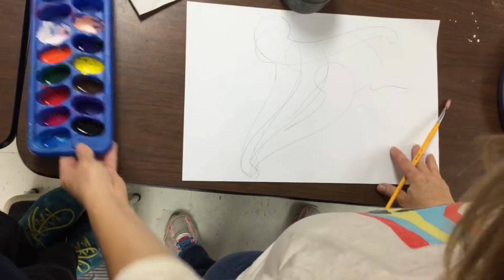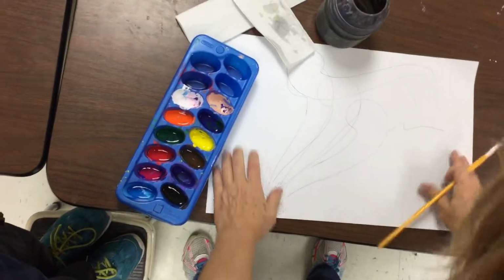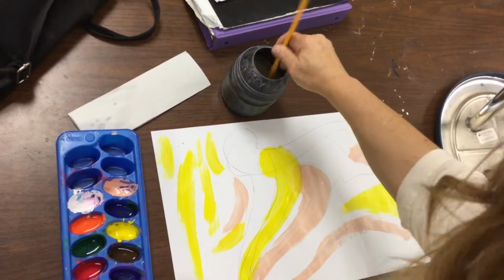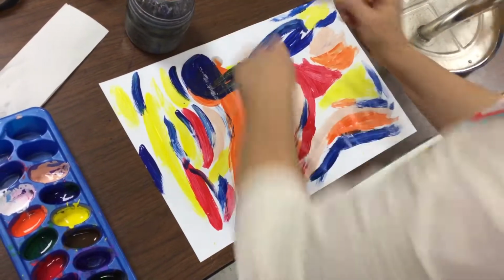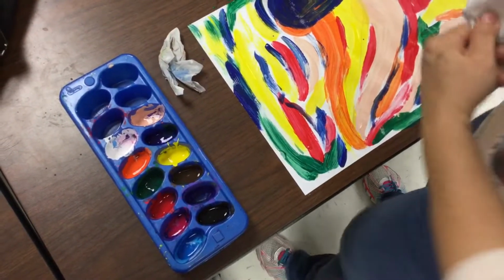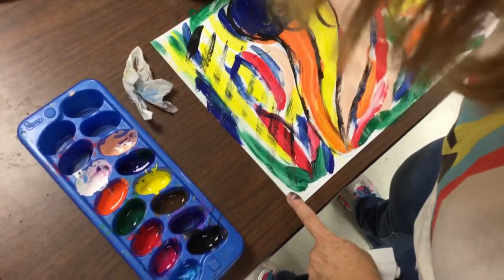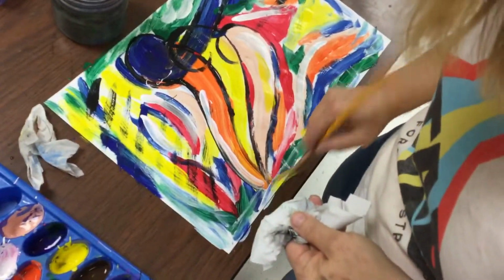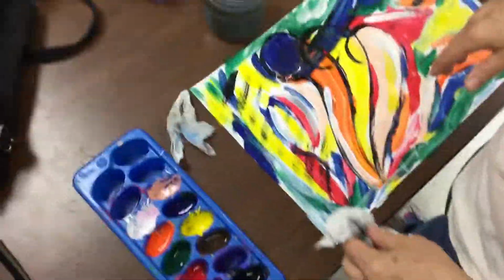November 3, 2016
Frank Stella painting